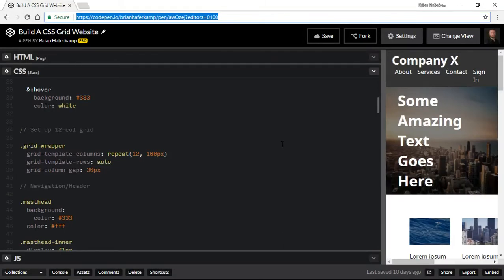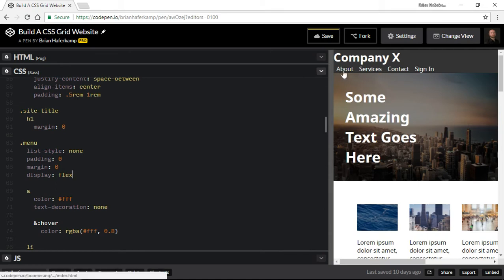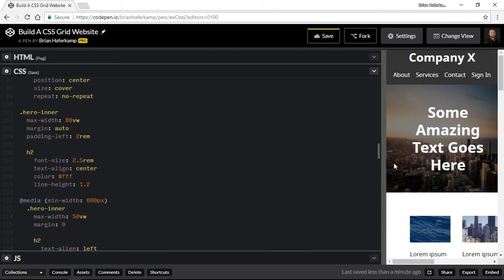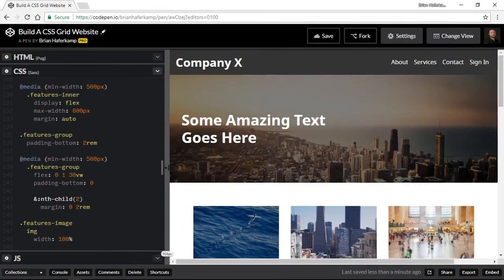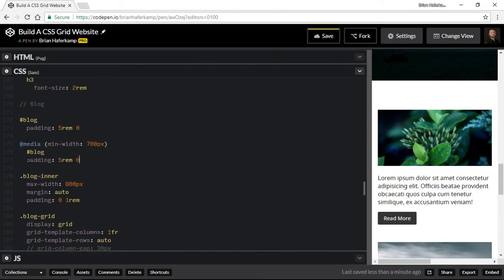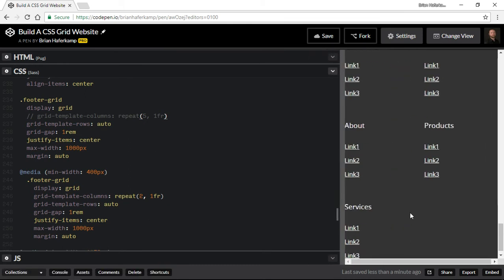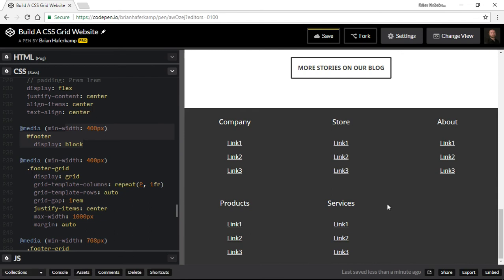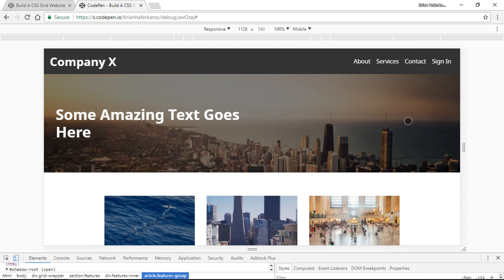Build a CSS Grid Website // Video 9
In this video, you'll learn:

How to make the site responsive and mobile friendly using CSS Media Queries.

Build A CSS Grid Website Series:
Learn how to build a modern website using CSS Grid Layout and Flexbox. This video series shows you how to use CSS Grid as a layout tool for your entire website, not just a small grid.